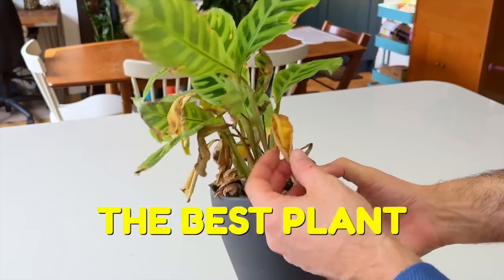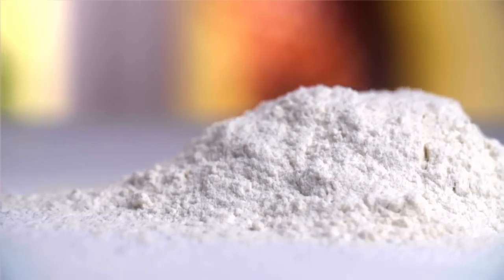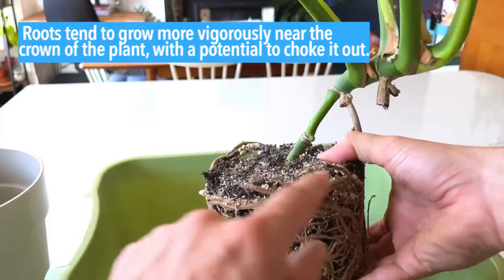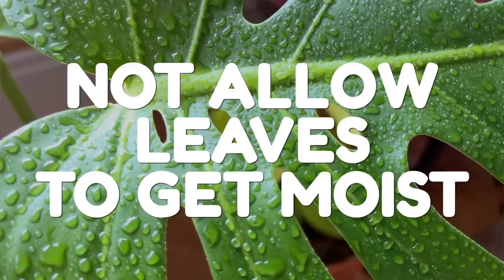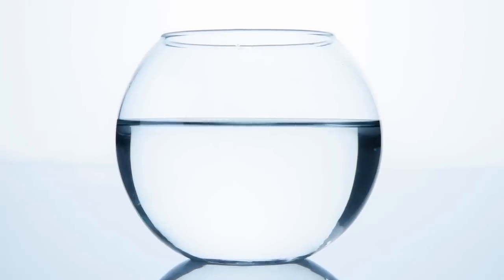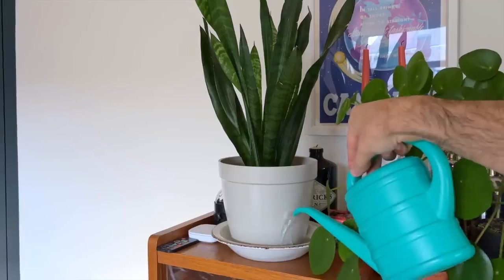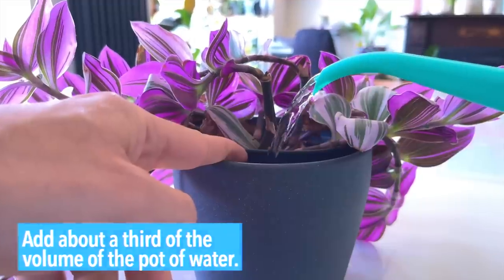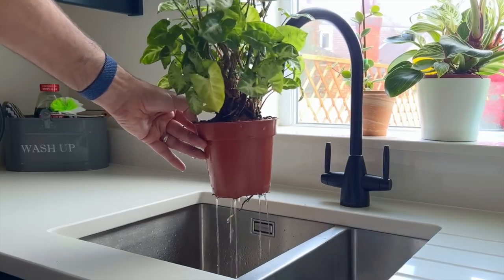The Single BEST Way To Grow The Best Plants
I’m going to show you why bottom watering is absolutely the single best way to grow the best plants.
Products I use to keep my plants strong and healthy 👇
Amazon UK